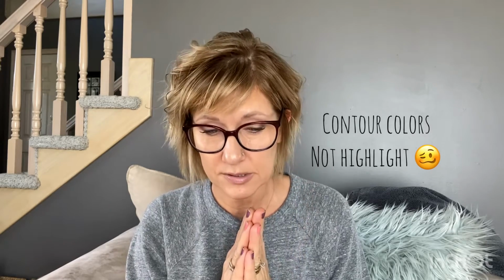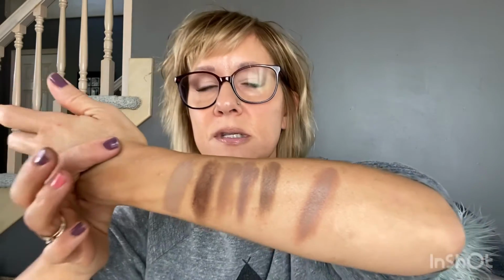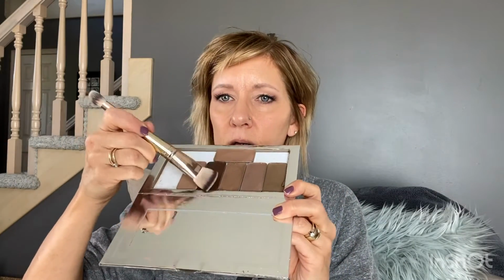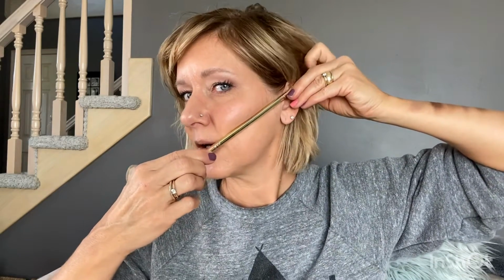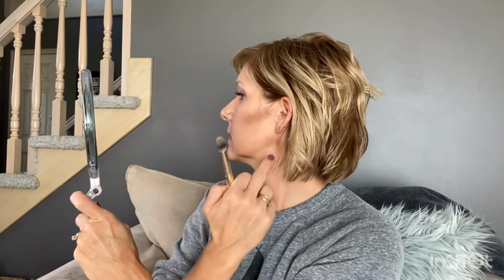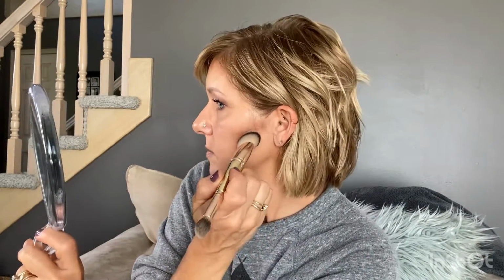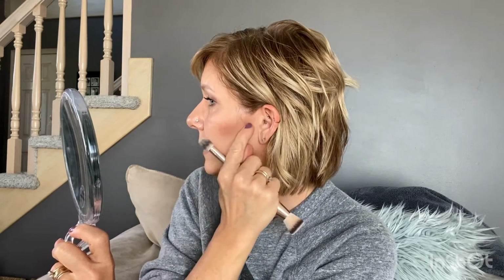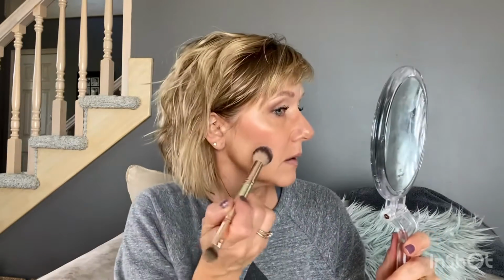You Can Contour, I Promise! How To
Contouring can be intimidating, but it can also make all the difference in that 3D makeup look. We’re gonna go over the basics, with lots of tips and tricks so you can look chiseled and defined! I promise, you can do it!

@Sonya Jo Makeup